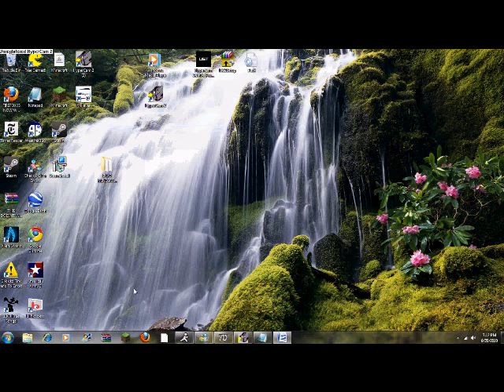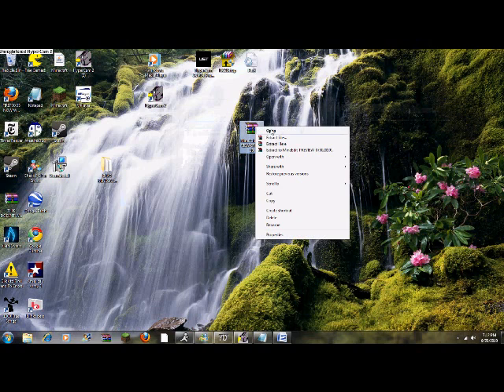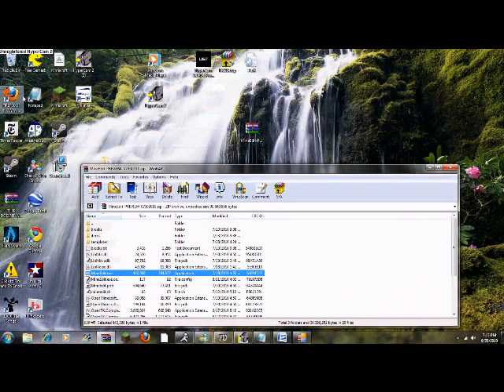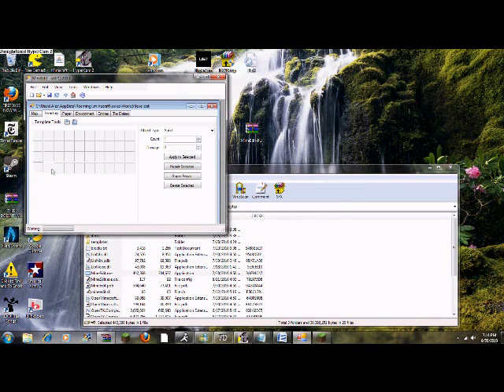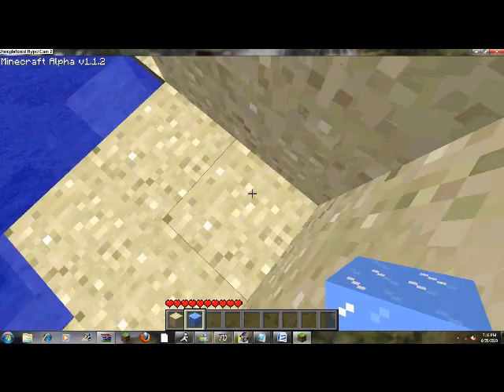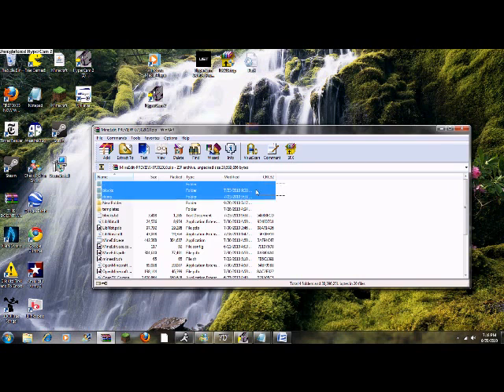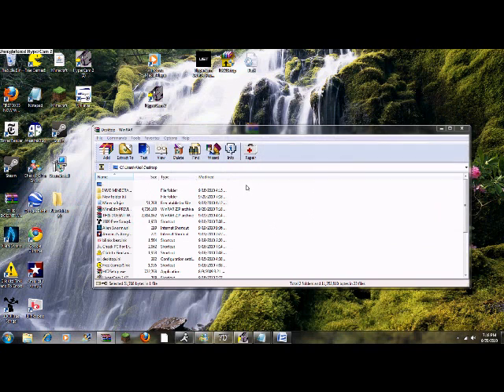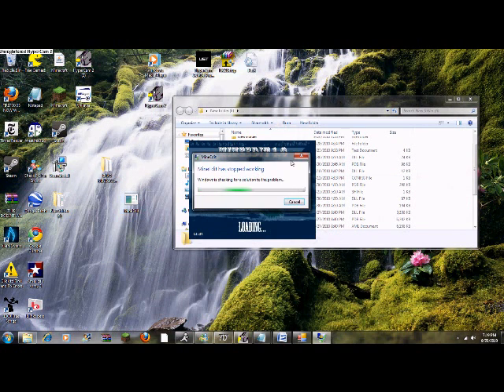Minecraft Inventory Editor Tutorial With Commentary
In this video i will be showing you guys how to use the Minecraft Inventory Editor. I did not create this but im showing you how to use it